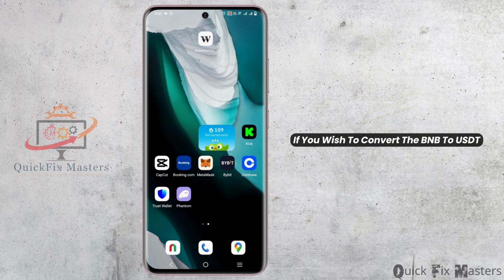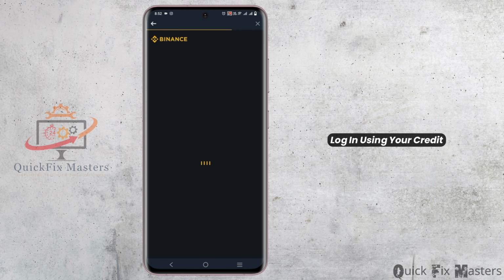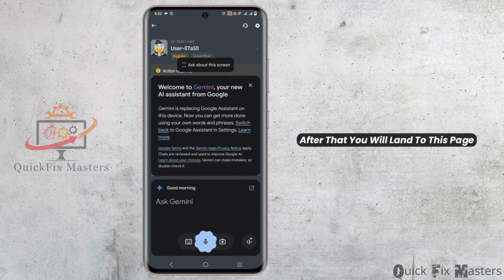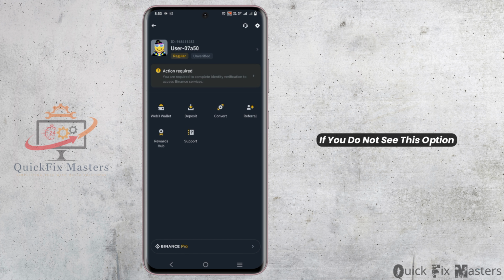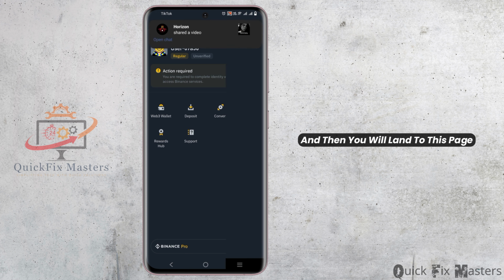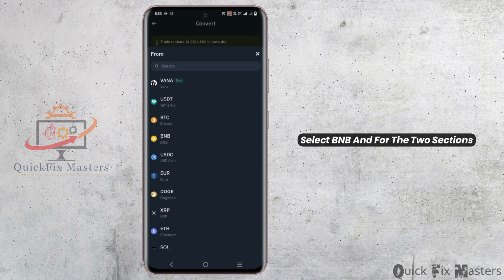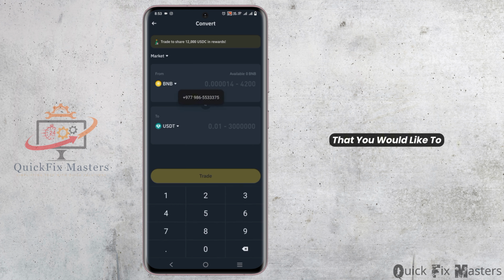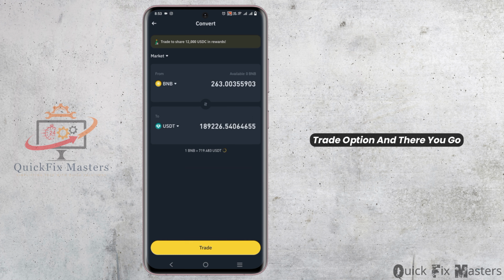How to Convert BNB to USDT in Binance | Easy 2024 Guide | Crypto Tutorial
Need to convert your BNB to USDT on Binance? This guide walks you through the steps to trade or convert your BNB to USDT using Binance’s spot trading or conversion features quickly and securely.

Timestamps:
0:00 Introduction
0:30 Steps to Convert BNB to USDT on Binance